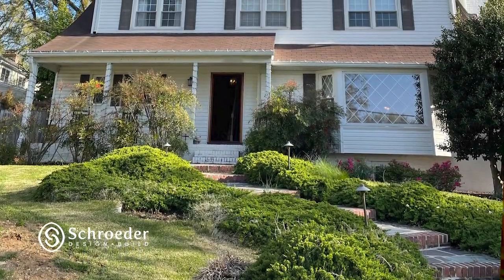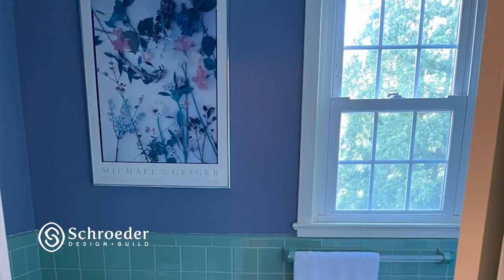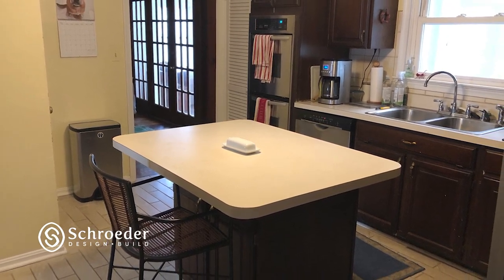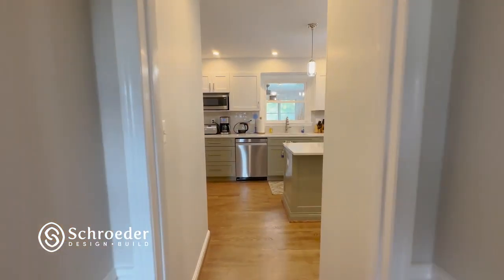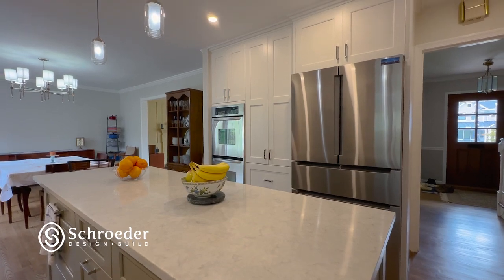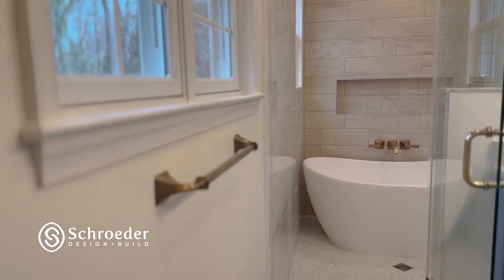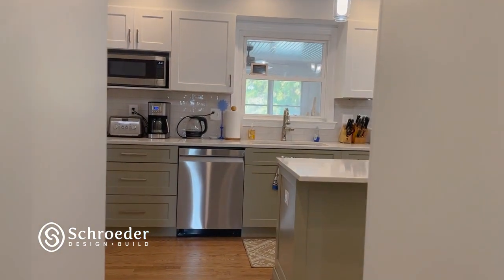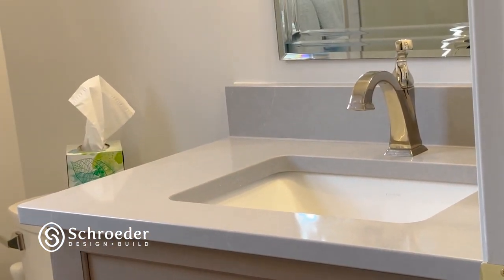Extended Look at a Kitchen and Bathroom Remodel in Fairfax, VA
Step into the world of exceptional home transformations with Larry Parkinson, one of our valued clients. In this captivating video, Larry generously shares his remarkable experience working with Schroeder Design Build for his kitchen and bathroom remodeling projects. Join us as we explore the journey from his initial ideas to the stunning, functional spaces we created together. Larry's story showcases the expertise, craftsmanship, and dedication that we bring to each project. Witness his home's remarkable before-and-after transformation and get inspired for your own remodeling journey!

🔧 About Schroeder Design Build

At Schroeder Design Build, we simplify your home remodel by combining design and construction under one roof. With a unified team handling everything from initial concept to final build, you’ll enjoy smoother communication, streamlined decision-making, and a single point of accountability, making the entire process faster and far less stressful.

Our design-build approach opens the door to creative, practical solutions that align with your lifestyle and budget. By having designers and builders collaborating from the very beginning, we proactively solve problems, control costs, and deliver innovative results that feel effortless — for you and your home.

For nearly four decades, we’ve served homeowners across Northern Virginia with a people-focused, value-driven ethos. From your complimentary consultation through project completion, we’re committed to transparency, craftsmanship and your long-term satisfaction. Let’s transform your space — and your home remodeling experience — into something extraordinary.

⏱ Chapters / Timestamps

0:00 —   Exploring the Motivation for a Home Remodel
0:50 — How to Choose a Home Remodeling Team
2:00 — The Design Process
3:00 — Exploring the Floorplans
4:00 — Newly Remodeled Kitchen Walk-Through
5:10 — A Look at the Remodeled Bathroom
5:30 — What We Learned in the Home Remodeling Process
6:40 — Advice for Homeowners Considering a Remodel

📞 Contact / Start Your Home Remodel Project